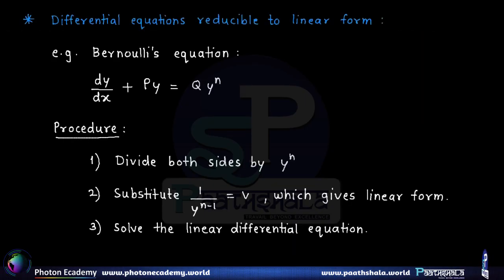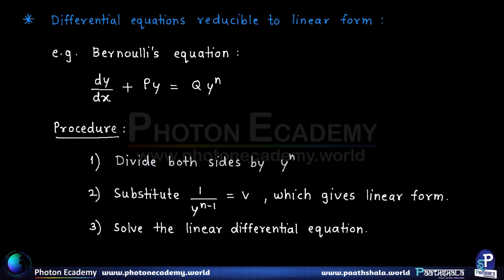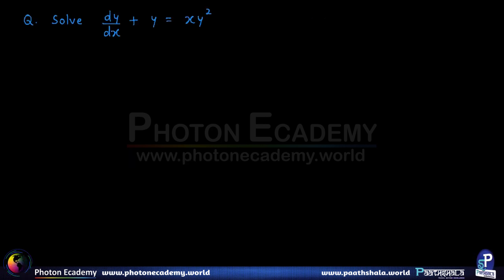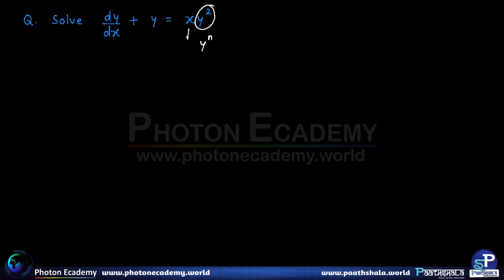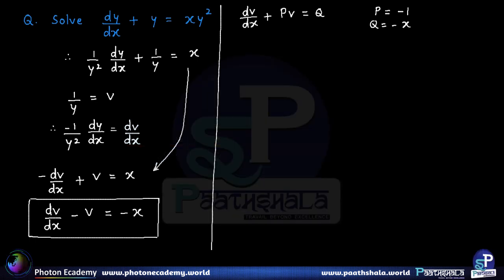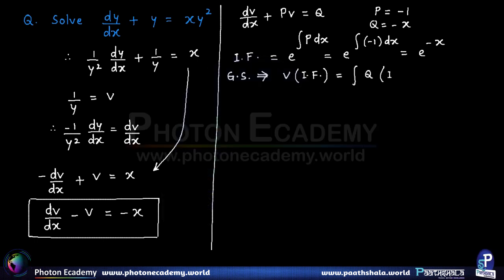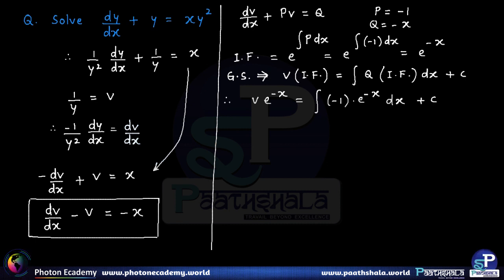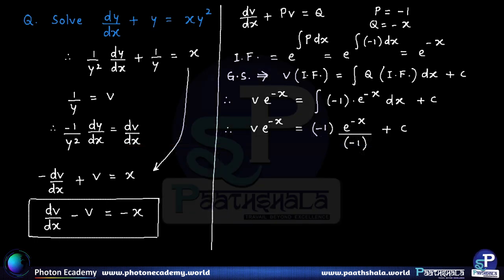Differential Equations 09 Bernoulli's equation | SBM sir